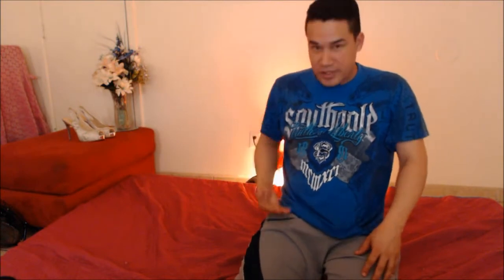A Simple Chi Energy Exercise & How Delta Brain Waves Are Involved In Psychokinesis!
How To Do A Simple Chi Energy Exercise & How Delta Brain Waves Are Involved In Psychokinesis! I also talk about how delta brain waves work for psychokinesis. I KNOW I SAY BETA BUT I MEAN DELTA BRAIN WAVES.